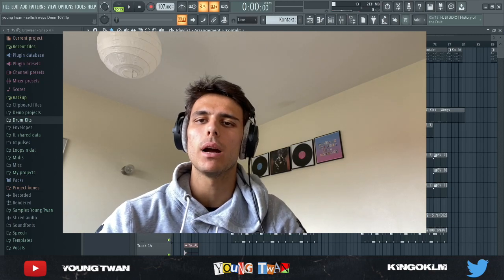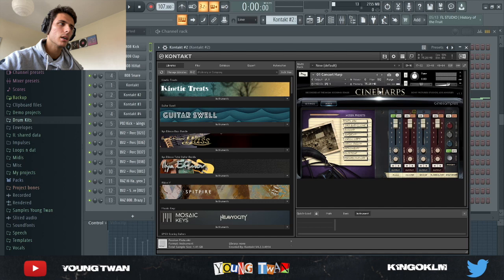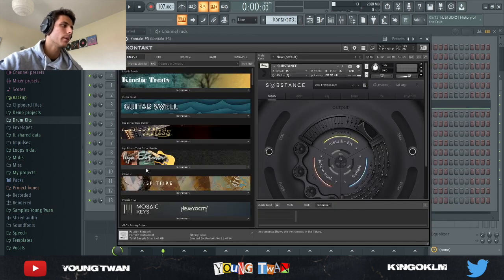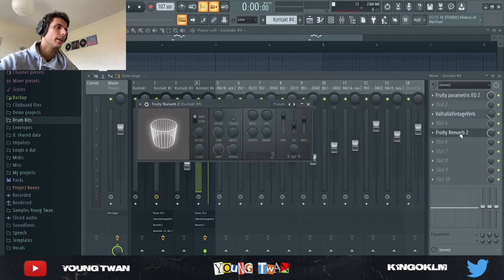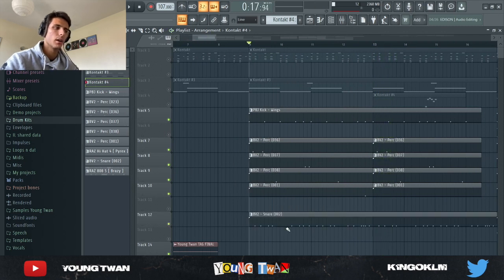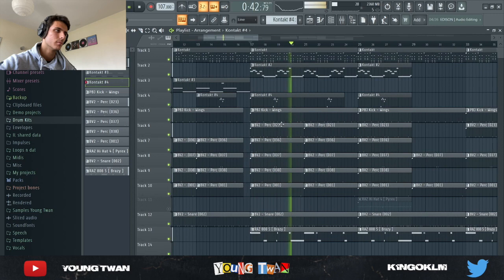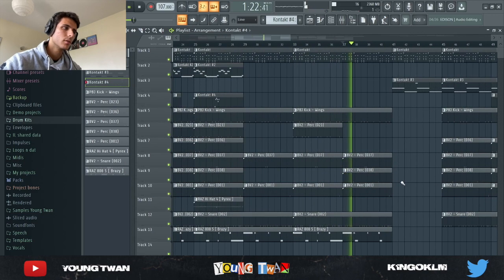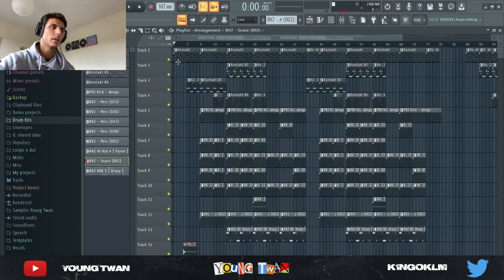How To Make Dancehall Beats For PARTYNEXTDOOR | FL Studio 20 Tutorial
Yo guys ! Today I'll be showing y'all how I made this PARTYNEXTDOOR inspired beat. Hope you guys can learn a couple things from this and will enjoy it !